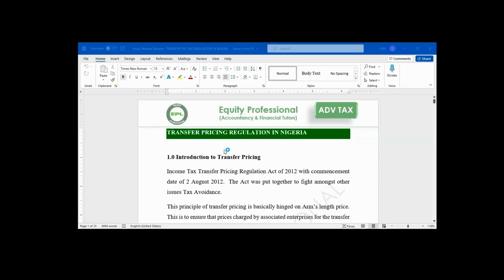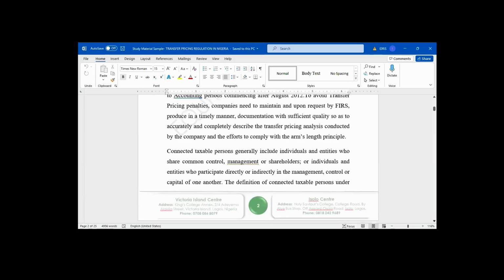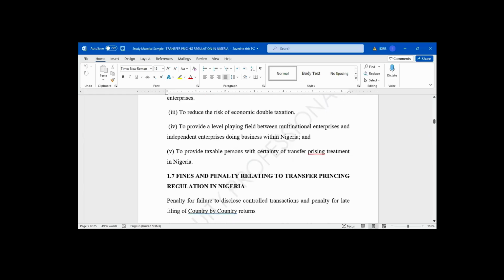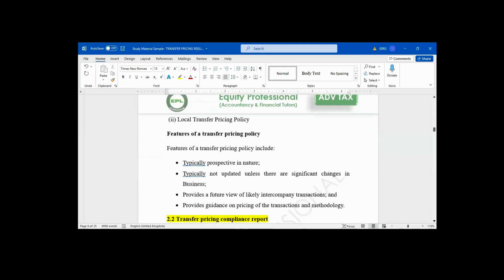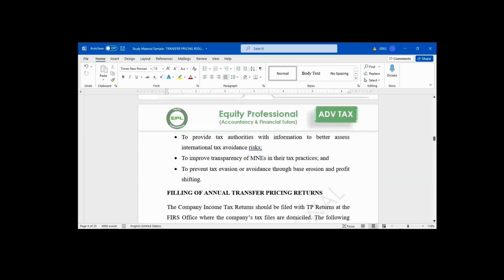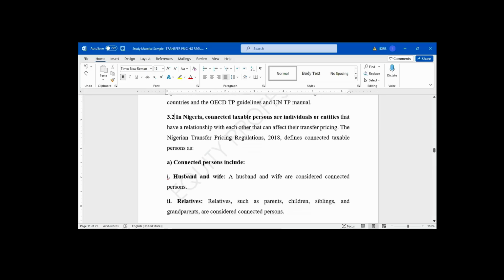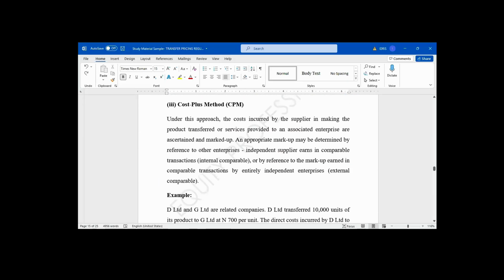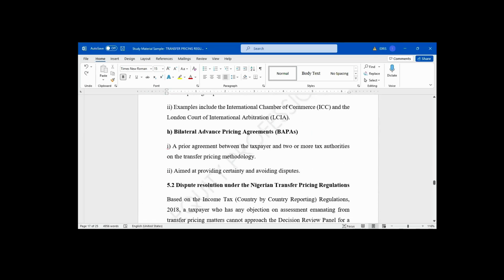ADV TAX: Class 34 Transfer Pricing Regulation in Nigeria